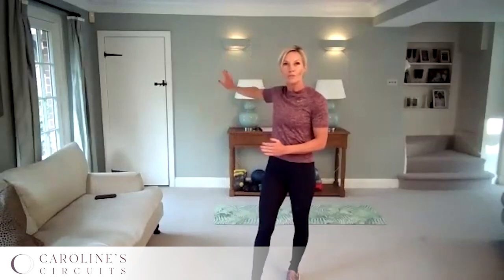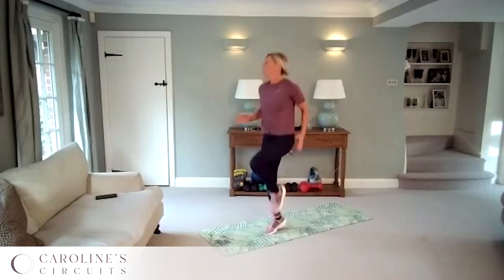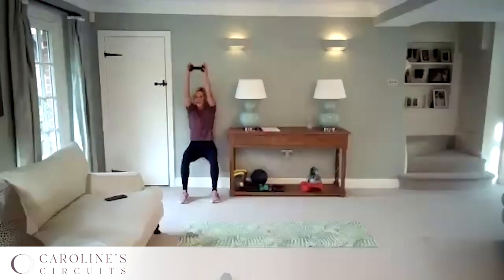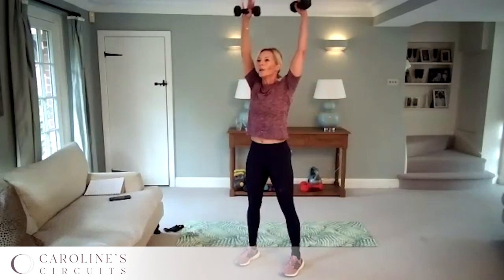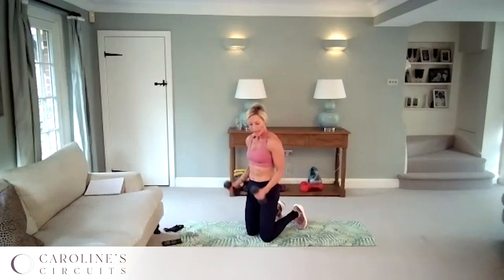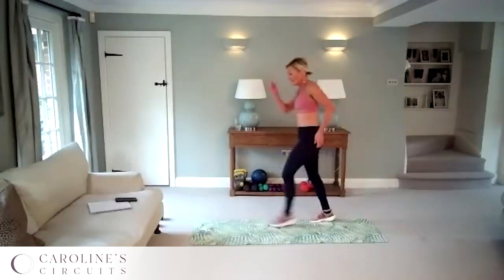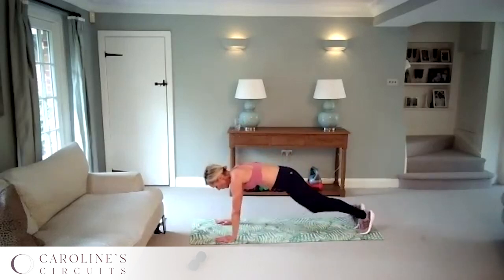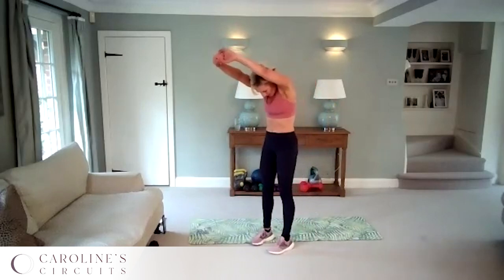Caroline's Circuits - 30 minute Strength HIIT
30 minute strength HIIT with Caroline

Fast paced and fun workout to challenge you. Do it at home or at the gym!

Visit carolinescircuits.com for more like this.